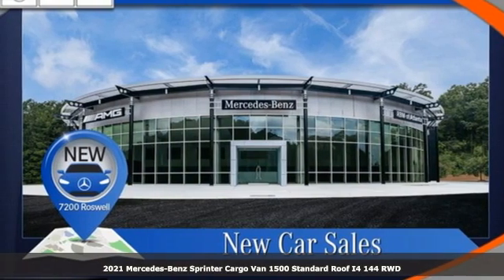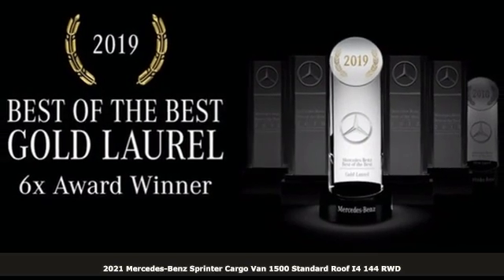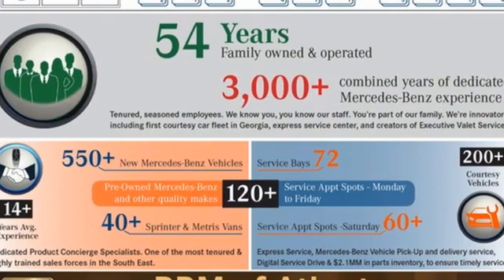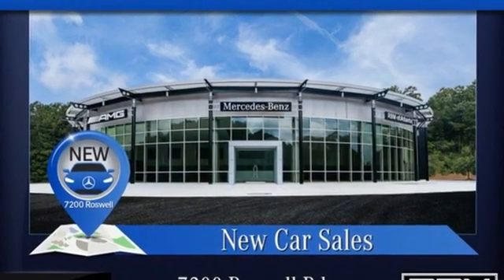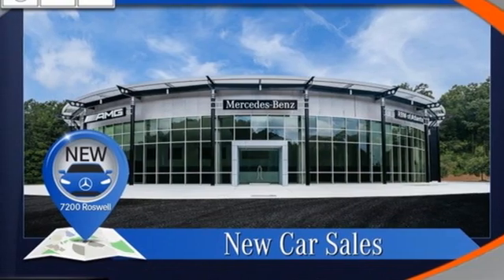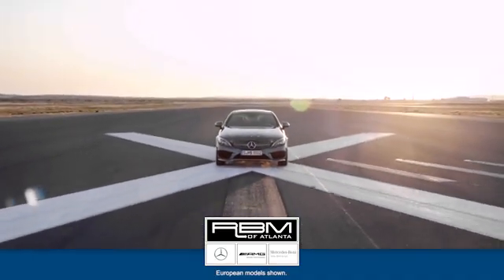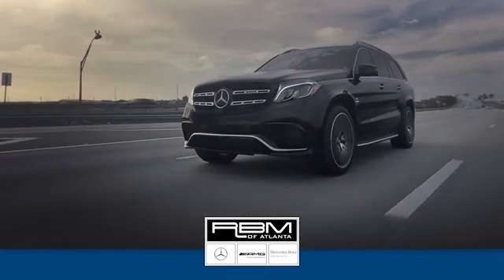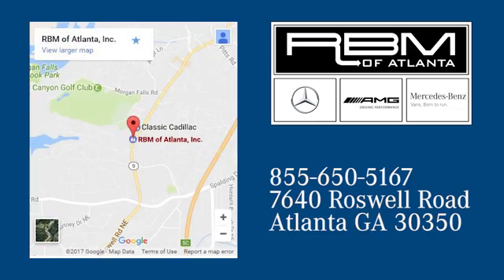New 2021 Mercedes-Benz Sprinter Cargo Van Atlanta GA Sandy Springs, GA S2167 - SOLD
Year: 2021
Make: Mercedes-Benz
Model: Sprinter Cargo Van
Trim: 1500 Standard Roof I4 144 RWD
Engine: 4 2.0 L
Transmission: Automatic
Color: Arctic White
Interior: Black
Stock #: S2167
VIN: W1Y70BGY4MT057209

Address:
7640 Roswell Road